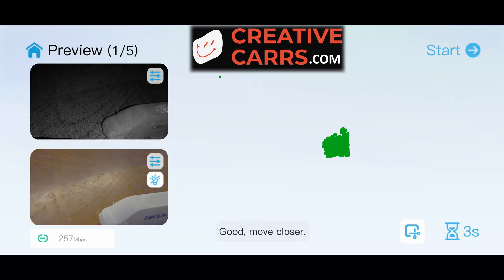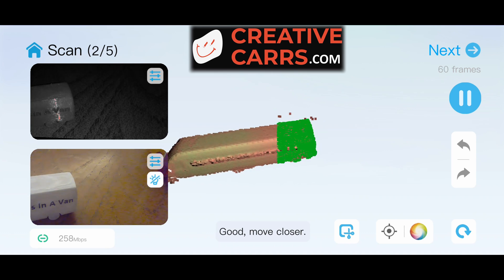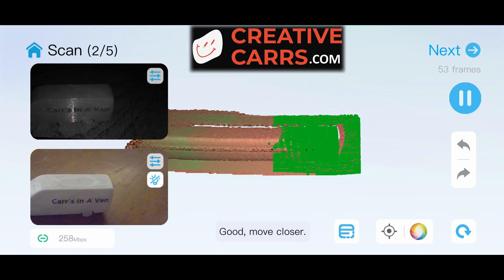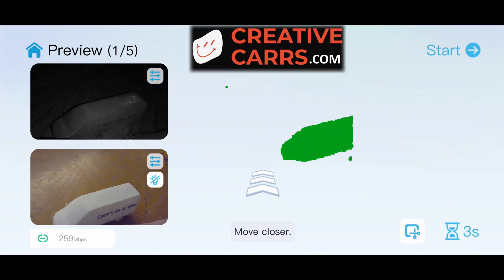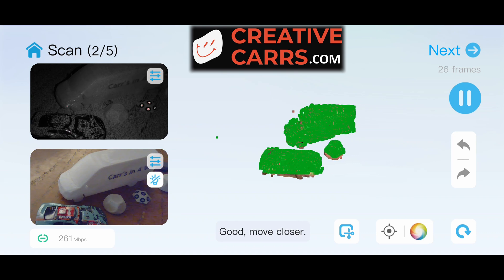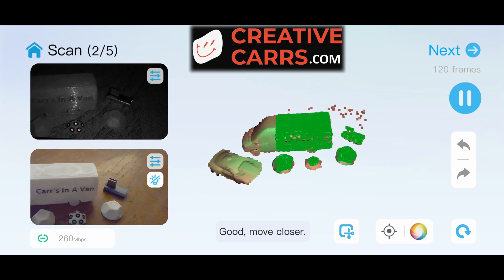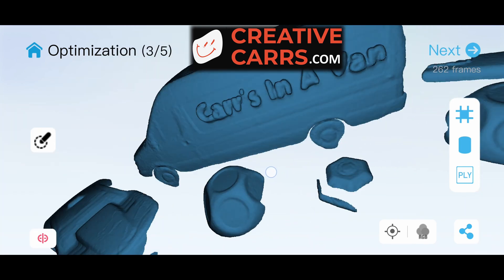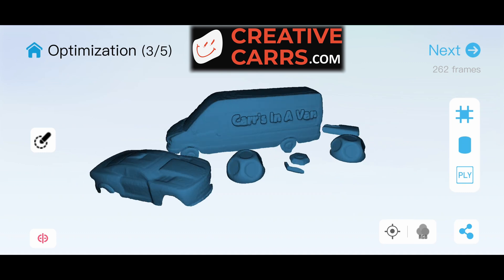How to avoid runaway / crazy 3D scans (Creality Otter)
Are you having trouble getting a complete scan, especially on something that lacks features? Odds are you need to use "markers" to help out.

These markers can be anything really, paper, cars, actual 3d marker etc. They don't need to be fancy, they just need to be easily/uniquely identifiable and in the field of view while you are scanning.

3D Scanner is a Creality Otter (scanned from phone, not computer), app is Creality Scan on an Android mobile phone and of course I am using our comfortable grip!

The Handle/Grip that I am using is for sale as a digital file and a physical product.

Here is a link to a few of the items:
Grip
Hub: (for power/data)
Powerbank
Otter to hub cable
Phone to hub cable
Bolt for otter to mount

0:00 Intro
0:10 Starting scan of a 3D printed van
0:21 Runaway starting to occur
0:40 Scanning with a different setting
0:50 How to fix runaway scans
1:08 Scanning now with markers
2:02 Optimizing point cloud
2:25 Showing optimized point cloud/scan
2:35 Conclusion